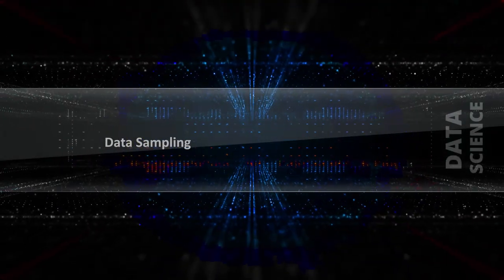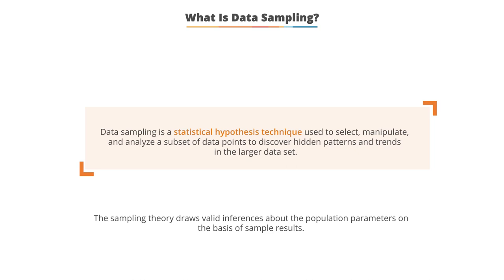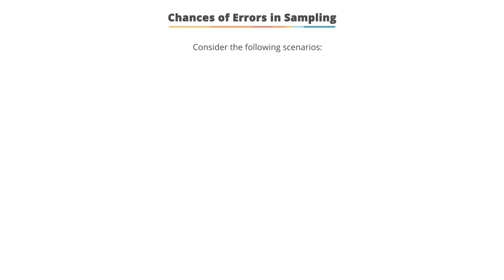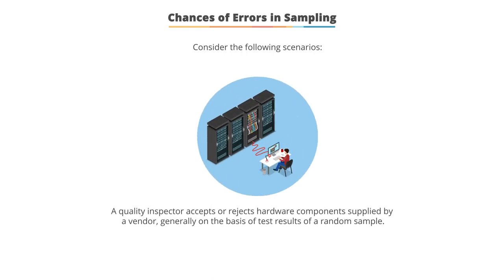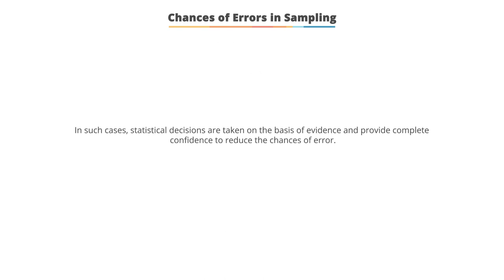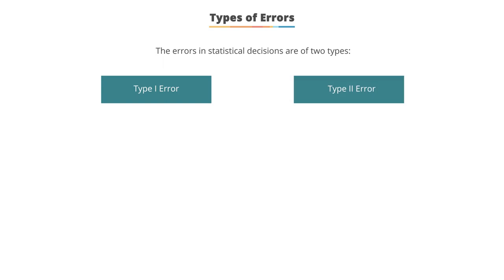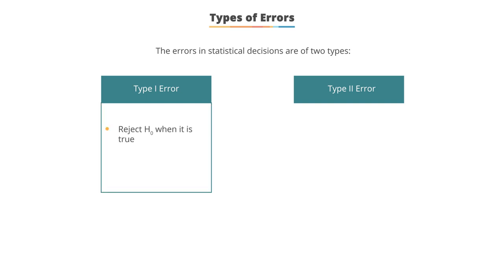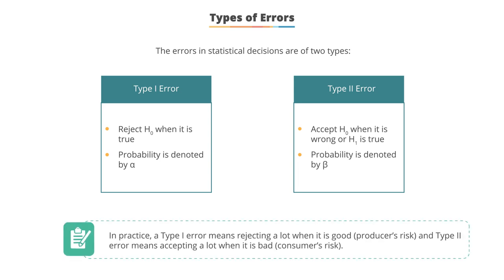5.004 Data Sampling